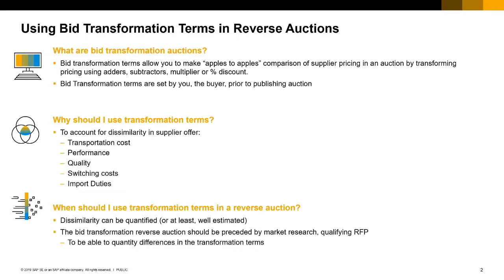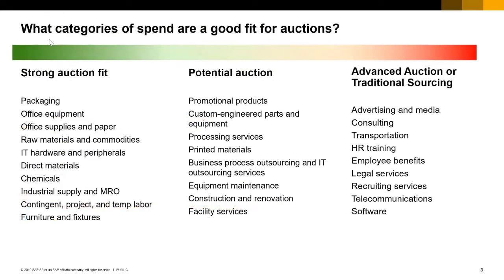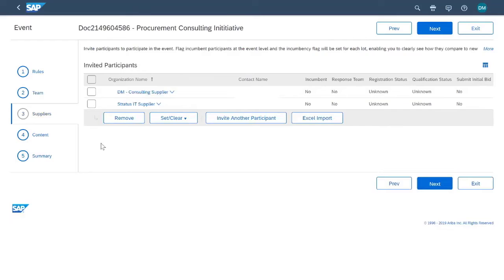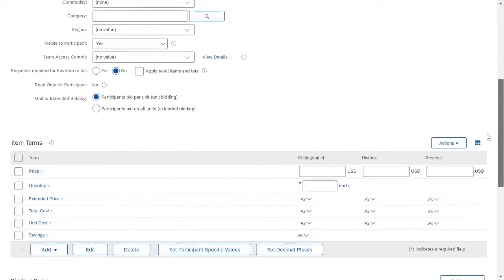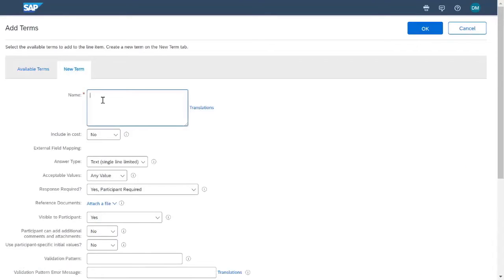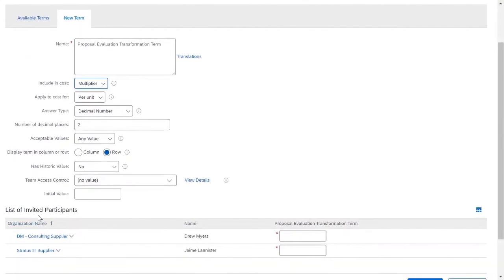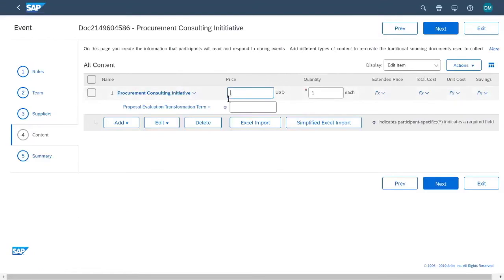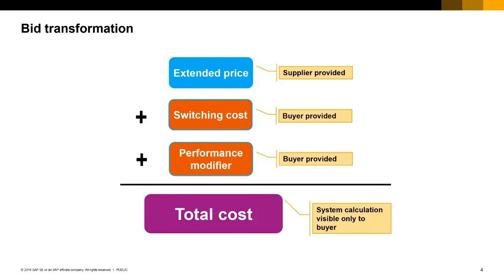Bid Transformation Auctions